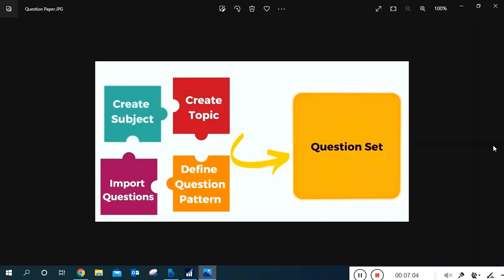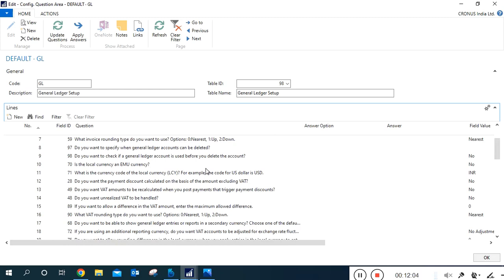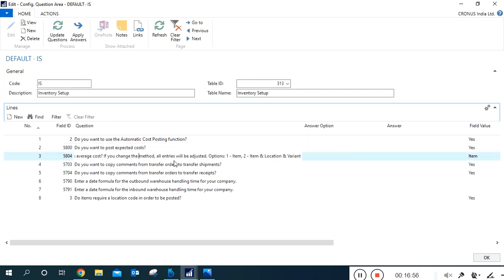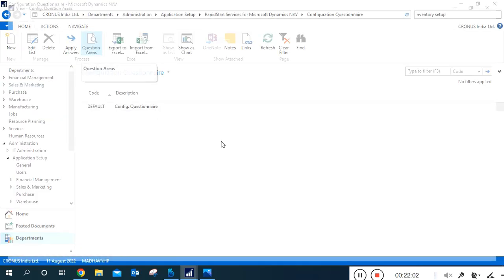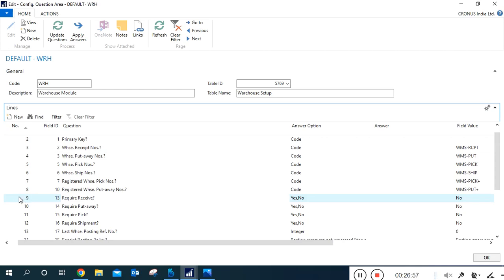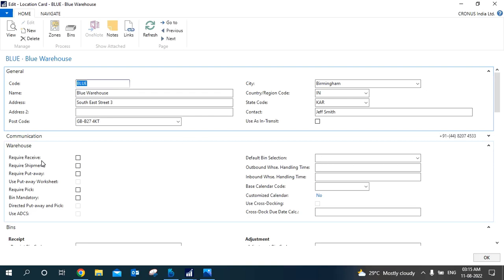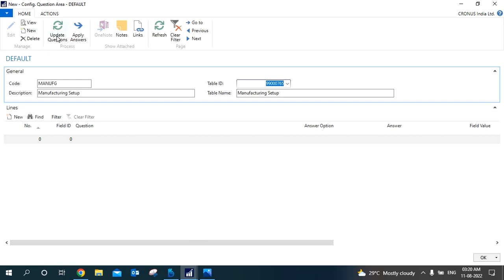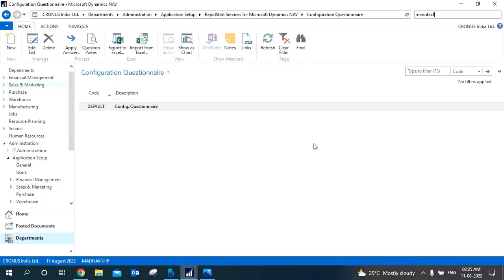Configuration Questionnaire SET in Navision | Ask Questions❓To Get Answers & Learn to Say No !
📢Agenda of the Video▶️: How to check Inbuilt-Questionnaire Set in Dynamics ERPs (like; Navision & Business Central).

‼️For better and safe implementation of any Project‼️
Diagnosis the identification of the nature of an issues or other problems through examination of the situation & difficulties faces by the business.
✒️Sure Step Mathyology shows the 5 Project Types (Phases of the Projects) -
🔸(1) Diagnosis (research)
🔸(2) Analysis (observation)
🔸(3) Design
🔸(4) Development
🔸(5) Deployement
🔸(6) Operation

🧑‍🏫Ques 1: What is Sure Step Methodology?
🌿Answer : The Sure-Step Methodology is a comprehensive client engagement methodology – outlining the best practice processes necessary to implement Microsoft Dynamics Solutions.
It is an end-to-end customer life cycle which describes the standardised processes and disciplines necessary to implement Dynamics solutions.

🧑‍🏫Ques 2: Project Types in MSDYN ERPs?
🌿Answer: In Microsoft Sure Step Methodology, the following 5 Project Types are distinguished based on their scope and complexity;
🌱(i) Standard
🌱(ii) Rapid
🌱(iii) Enterprise
🌱(iv) Agile, and
🌱(v) Upgrade.

All these project types comprise 6 Project Phases; Diagnosis, Analysis, Design, Development, Deployment and Operation.
📣Topic: Questionnaire🧾A Set of Questions, FAQs for Successful implementation of ERPs.
In this dynamic world, Every Software comes with some Logical Limitations, so Learn to Say NO, and No means NO.
❗❕Do Check, *Configuration Questionnaire* page and its Predefined Questions-Set for Designing & Configuring Correct Setup of "Purchases & Payables" as well as for "Sales & Receivables" and "Other Mandatory Setups".❕❗

If your Client Company's Business Types may be = Trading | Manufacturing | Services | Others.

THEN,

✍️The required Setup Pages Name are as follows...
▪️(1) Purchases & Payables = For the Study & Analysis of "Purchasing" Module's Requirements.
▪️(2) Sales & Receivables = For the Study & Analysis of "Sales" Module's Requirements.
▪️(3) Inventory Setup = For the Study & Analysis of "Inventory" Management Module's Requirements.
▪️(4) Warehouse Setup = For the Study & Analysis of "Warehousing" Module's Requirements.
▪️(5) Manufacturing Setup = For the Study & Analysis of "Manufacturing & Production" Module's Requirements.
▪️(6) Location (Card) = For the Study & Analysis of Location as Warehouse or Store.
▪️(7) General Ledger Setup = For the Study & Analysis of Standard+Overall System's Logical cum Statistical Requirements.
▪️(8) Subcontracting Setup = Subcontracting Module
▪️(9) Jobs Setup = Jobs Module for Building &  Construction Business.
▪️(10) Contact and Salesperson Relationship Setup = CRM Module.
▪️(11) Human Resources Setup = HR Module.
▪️(12) Project Management Setup = Implementation of a "Project Management Module" for the Service Industry with assigning Skilled Resources (sometimes, they may be Co. Employees) on specified Roles, and maintaining their Time Sheets.
▪️(13) Services Setup = Service (of Repair and Maintenance) Module.
▫️Here, using this Services Module, we can assign Expenses & Income G/Ls as Indirect Cost + Employees Card also for charging Labour "or" Repair & Maintenance Charges or Fees of a Professional Person (like; an Agent or an Electrician "or" an Engineer).
▪️(14) Others.

AND,

Please share your feedback using Comment Box.

💁My Views on this Video▶️ ---
Through this Video, I have shared a basic idea to design your "Questions Set" about the Client's Requirement, Scope & Limitations of a Project and what kind of Steps you need to follow as a Consultant or Learner, to design or enable some Standard Setup with inbuilt functionality of a Dynamics ERP Software.

💁Always try to ask Questions❓ for running operations/workflow/business without any hassle and hurdle.
This would help you to establish your Pre & Post implementation as an ERP System.
➡️⬜ "Configuration Questionnaire" in Dynamics Business Central (D365BC).
This YouTube Channel has been designed to provide solutions on short problems or you can say support related issues.
Here, using this platform, I am trying to provide Solution on those support related issues.